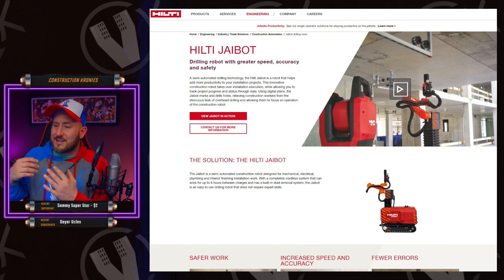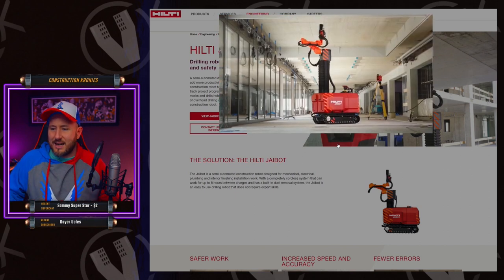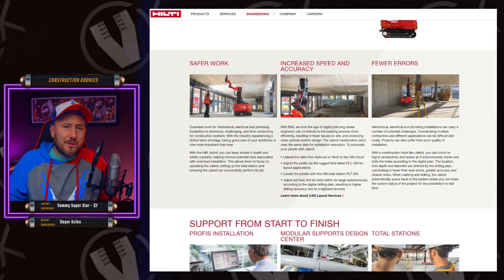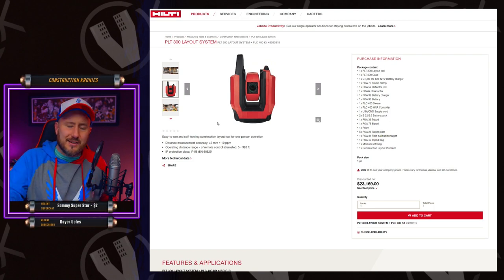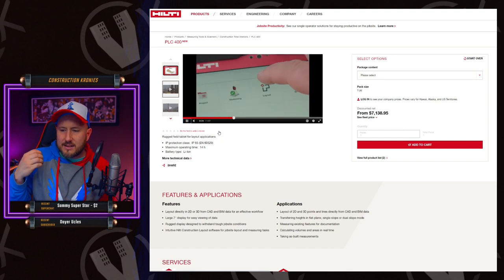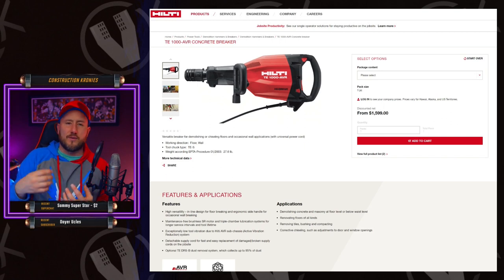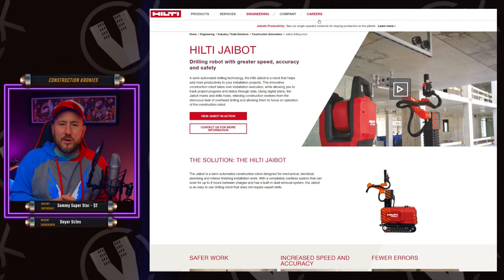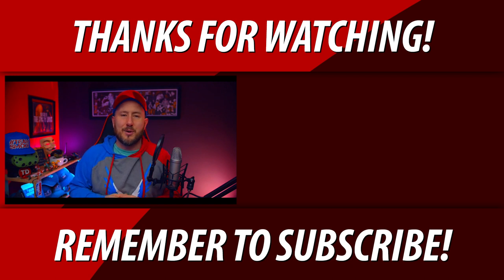HILTI JAIBOT Complete With PLC 400 & PLT 300 Layout System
This is the HILTI JAIBOT Complete With PLC 400 & PLT 300 Layout System. Access the latest in construction video right

💥Schedule
Live 5 Nights A Week Sat-Wed 6p.m. MST, Weekly Video Uploads

Chris Konkle.